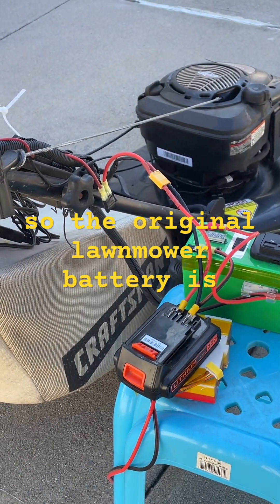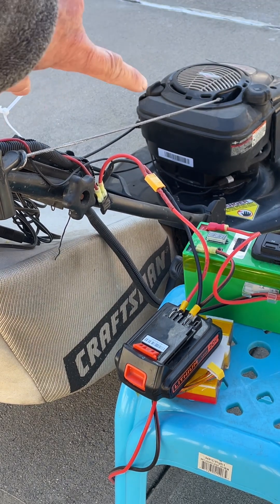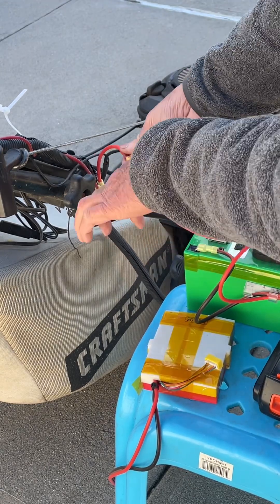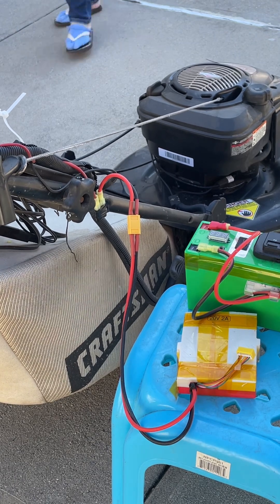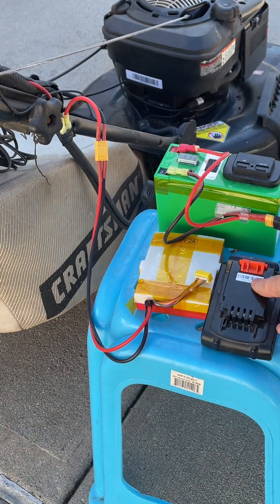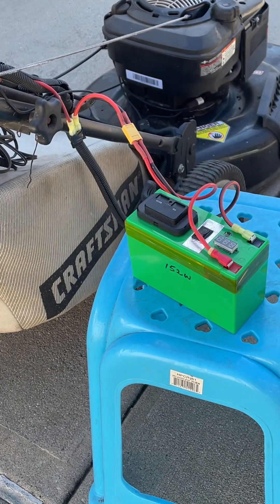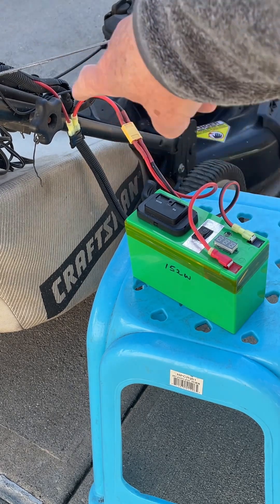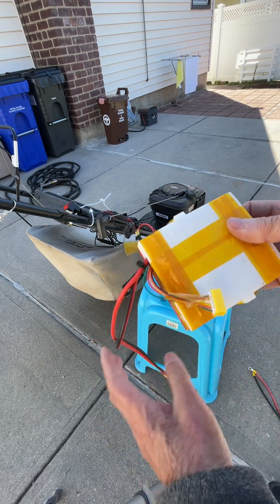Will a 20 volt battery blow up your 12 V lawnmower starter?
A 20 volt lithium ion battery works just fine for a 12 v lawnmower starter.